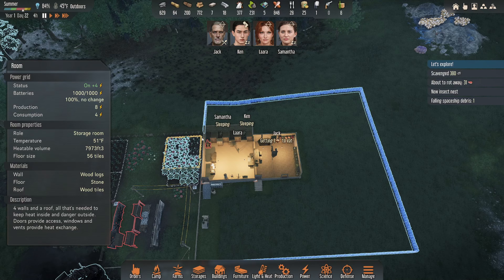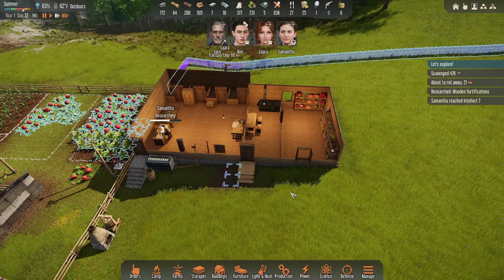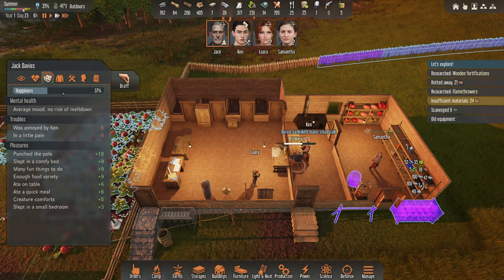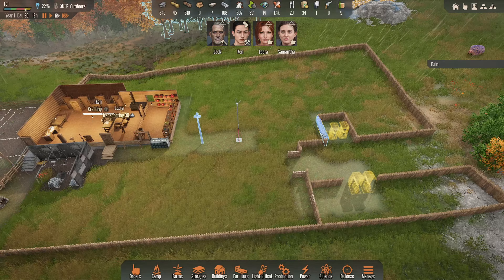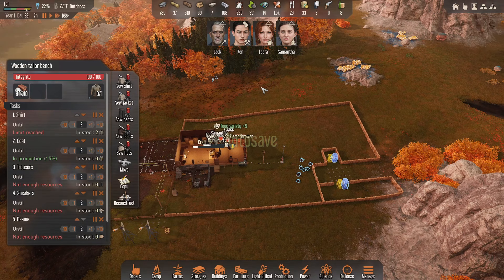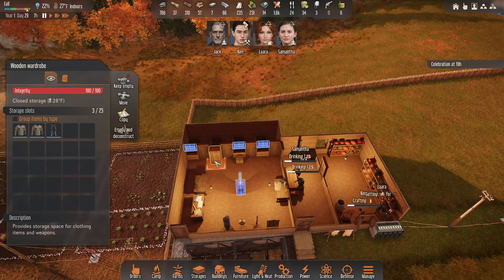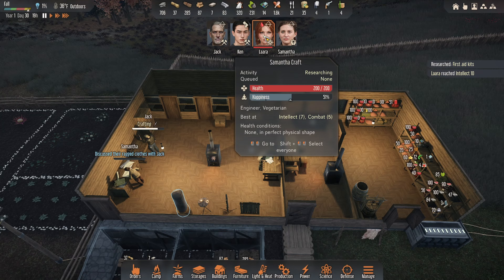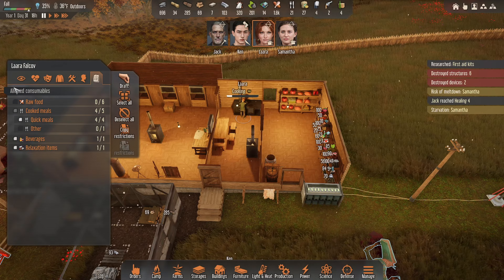Animals Love to Eat Technology! | Stranded: Alien Dawn/Military Start | Episode 3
We are starting this playthrough as a military unit with a former General, a discharged soldier turned gangster, a combat pilot and a lone out of place farmer girl. Join me on this adventure as we explore this strange new world and try to get back to civilization!

SOFTWARE USED-

Editing - Sony Vega Pro
Thumbnails - Pixlr.com

Key Features:
Character Hunger, Body Temperature Mechanics
Base Building
Hunting
Item crafting
Food Cooking Mechanics
Farming
Reasearching
Gathering Resources
Day/Night Cycle
Weather Cycle
Season Cycle